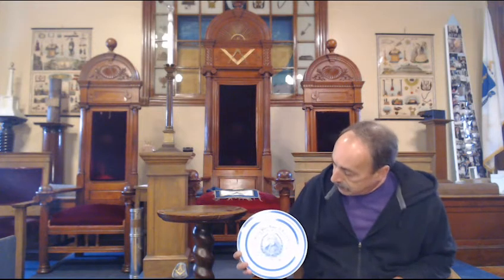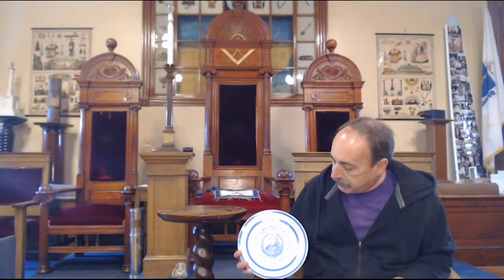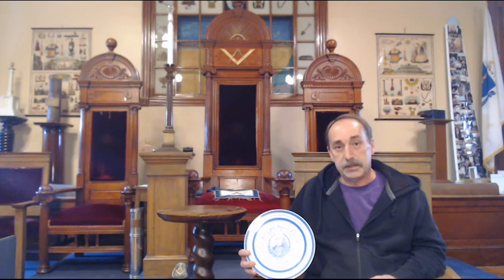Masonic Curators - 063 - Porcelain Plate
In this episode, Keith Mackinnon tells us an interesting background about a porcelain plate.